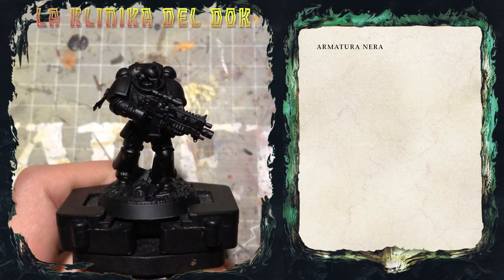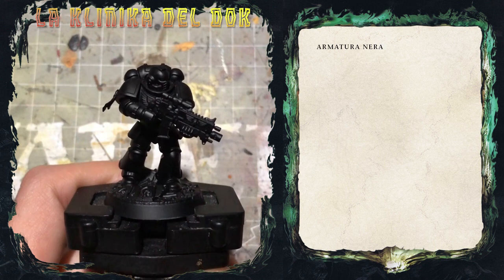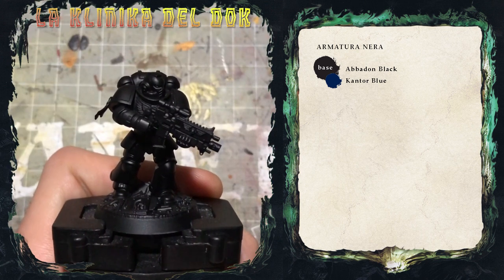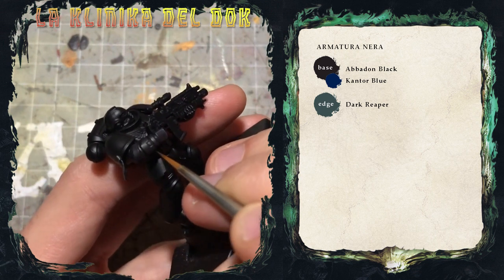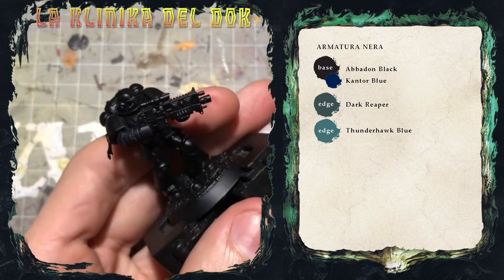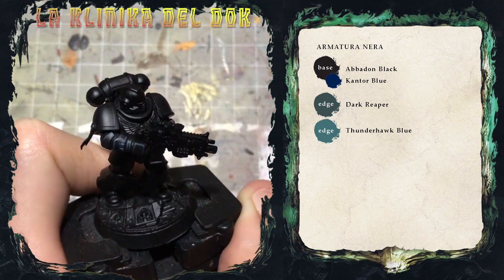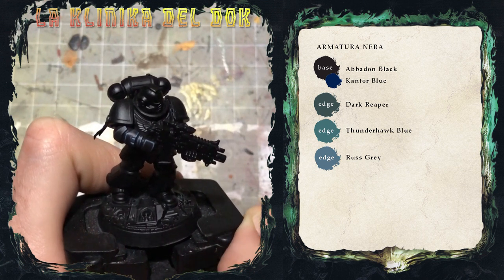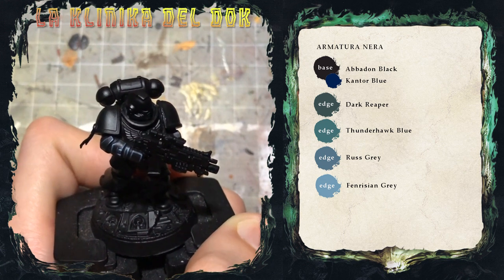Come dipingere armature nere - La Klinika del Dok ep10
Il dok nico ci insegna a dipingere armature nere! Grazie a Michele per la richiesta!!!